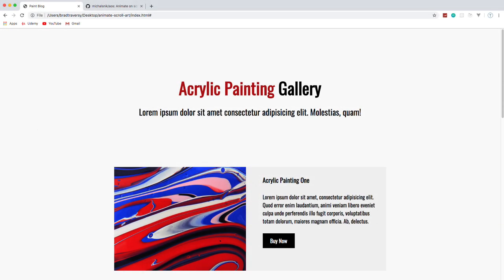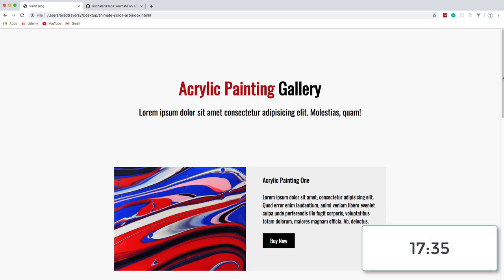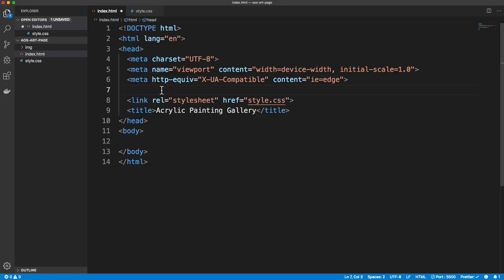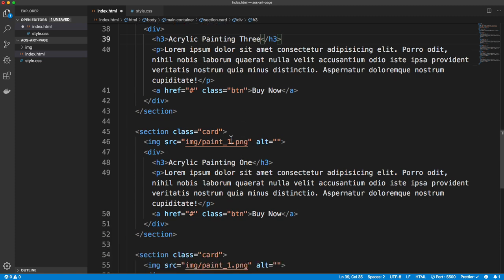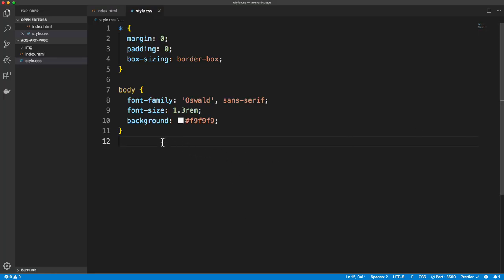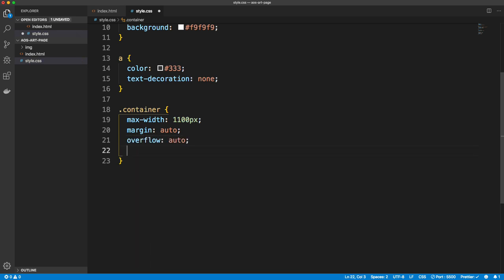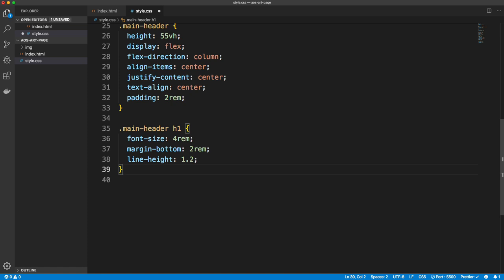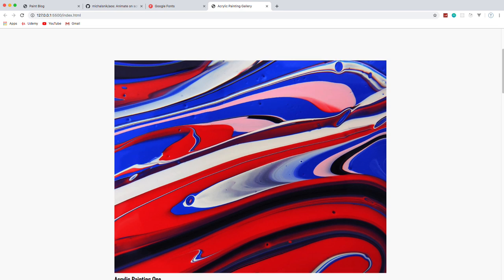Animate On Scroll Webpage | AOS Library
In this project we will build a webpage from scratch that uses the AOS (Animate on Scroll) library to implement a fading effect when the page is scrolled